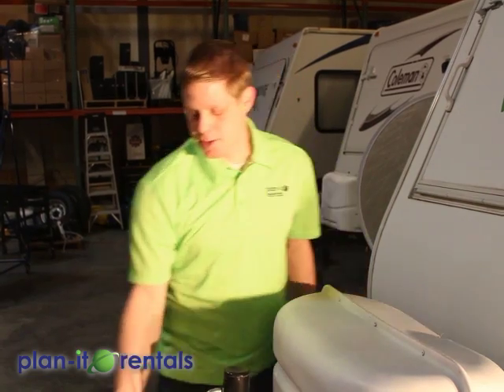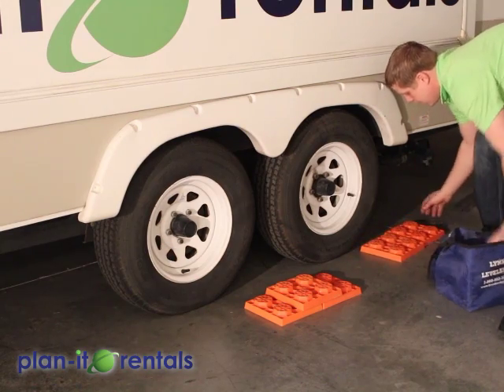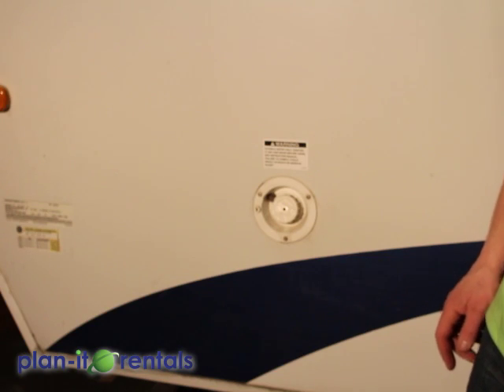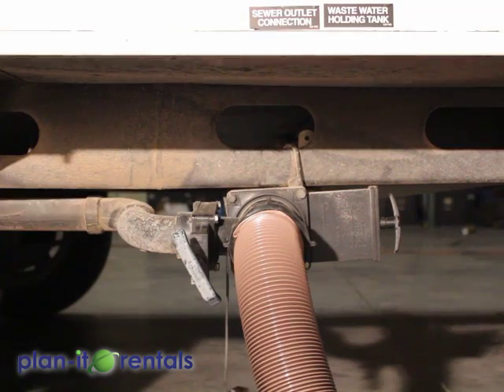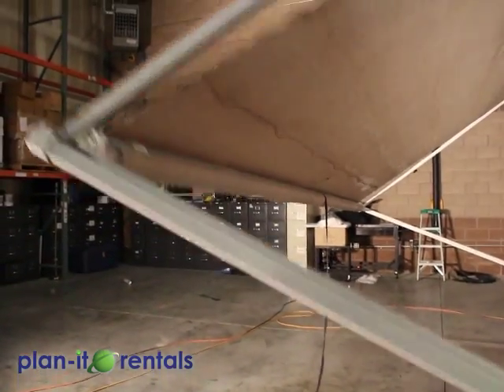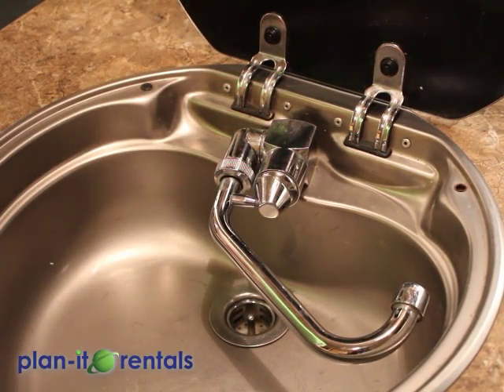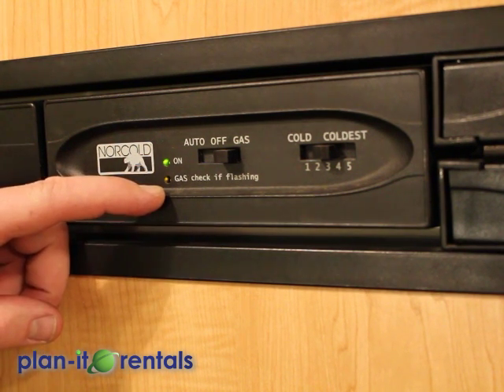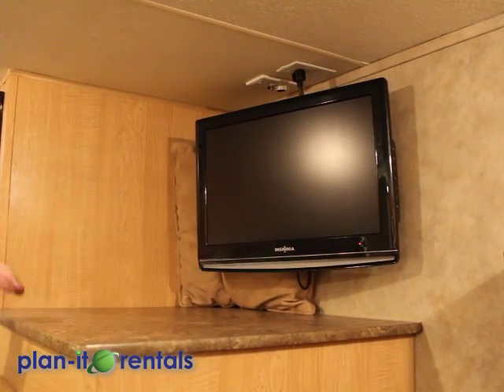Coyote Hybrid Trailer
This is the instructional video for our Coyote hybrid trailer.  This lightweight trailer weighs just 3,600lbs, yet has 3 queen beds!  This is the perfect rental trailer that is SUV towable and will sleep a crew.  Plan-it Rentals is Utah's #1 source for RV rentals!